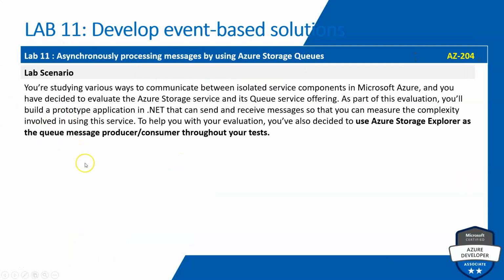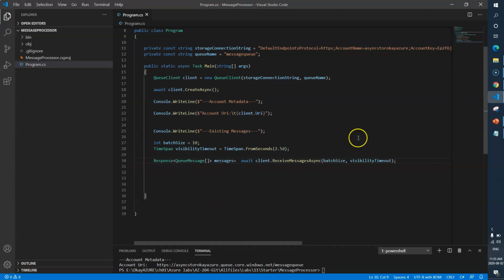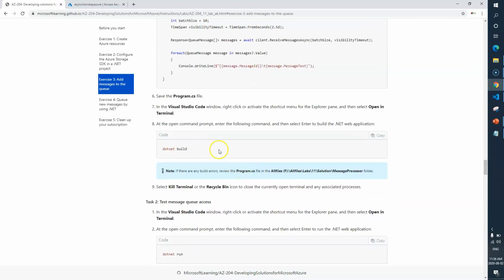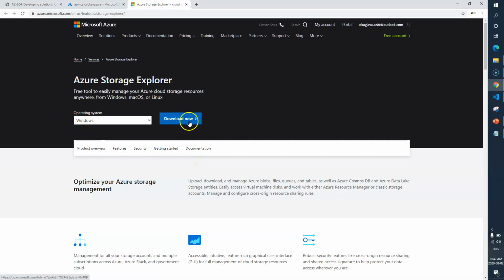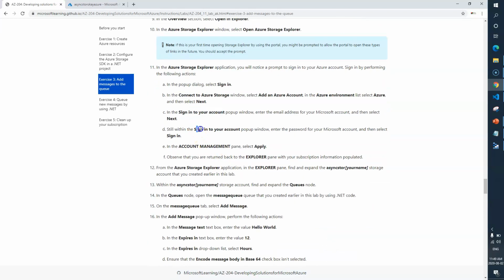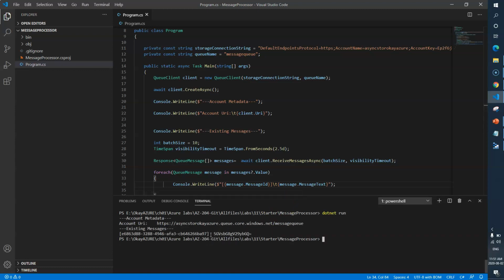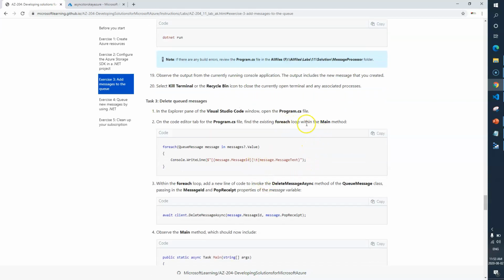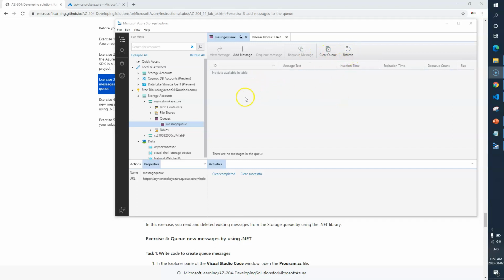okay azure | AZ 204 | Lab 11 | Exercise 03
AZ 204 Lab 11: Develop message-based solutions
Introduction : Asynchronously processing messages by using Azure Storage Queues
Exercise 01 : Create Azure resources
Exercise 02 : Configure the Azure Storage SDK in a .NET project
Exercise 03 : Add messages to the queue
Exercise 04 : Queue new messages by using .NET
Exercise 05 : Clean up your subscription